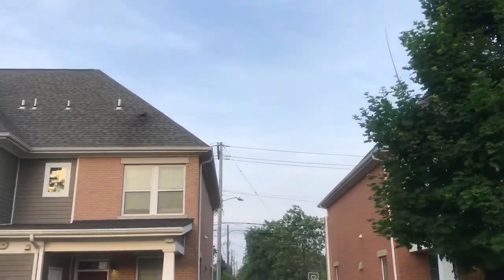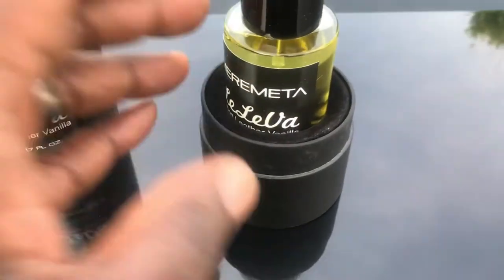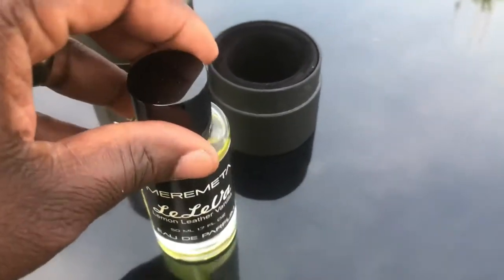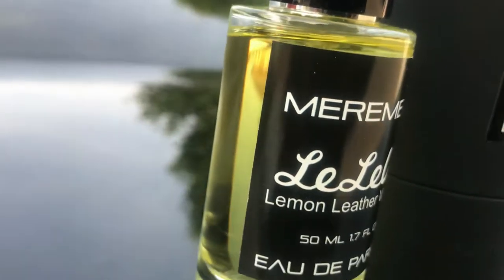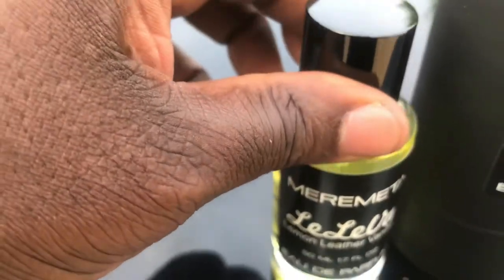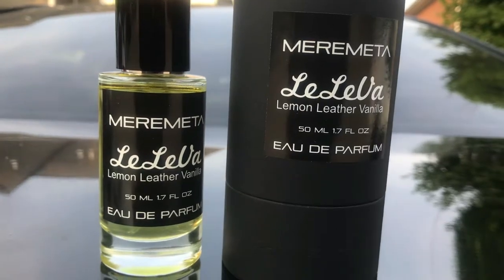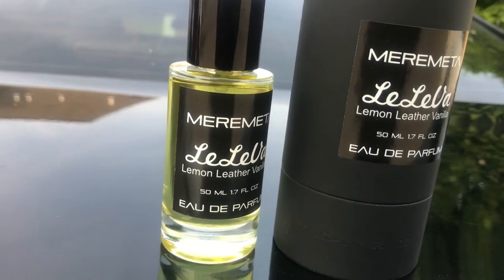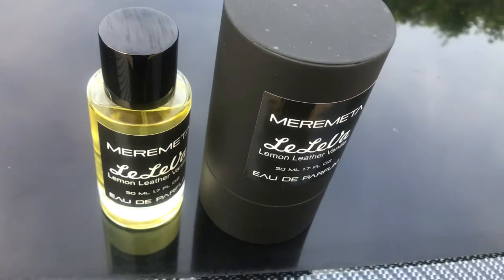Lemon Leather Vanilla ( LeLeVa ) | Meremeta Parfums Unboxing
Here inThis video I am unboxing a brand new fragrance that I just received in the mail this particular fragrance name is lemon leather vanilla

Le Le Va by Meremeta Parfums